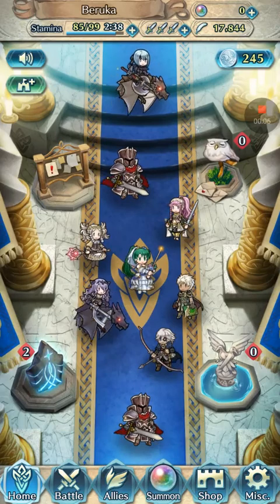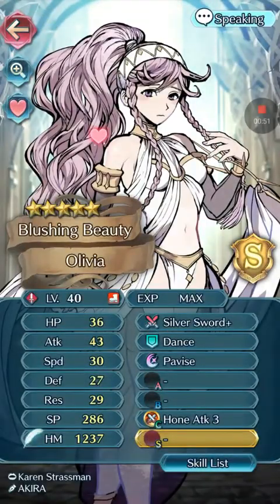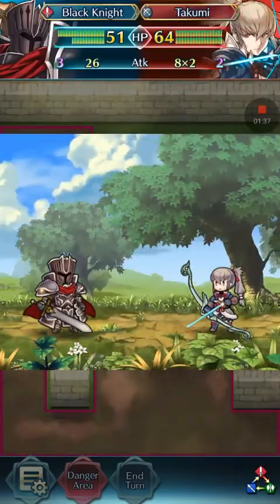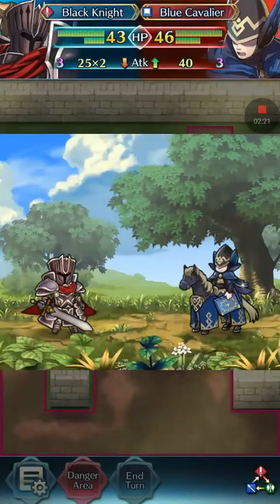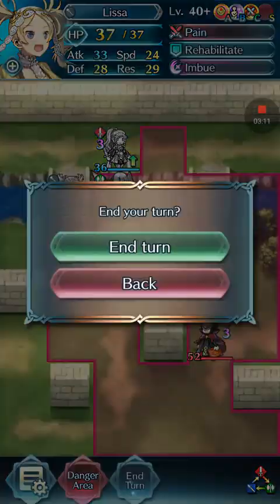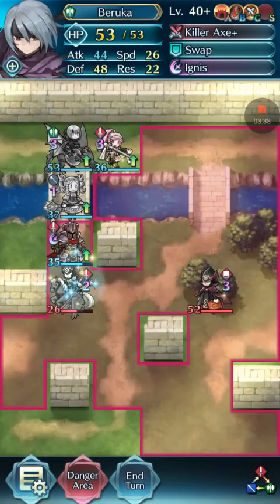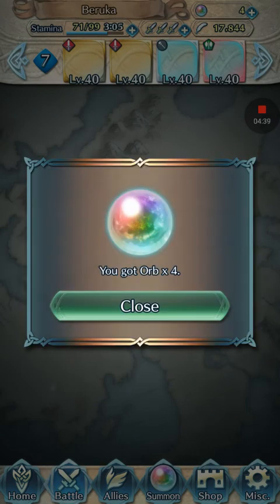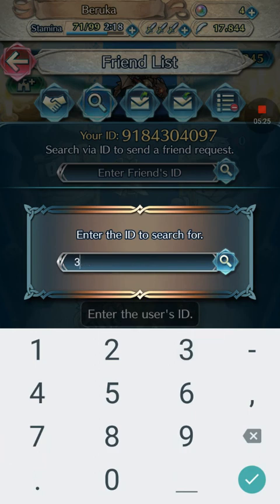How I beat TacoMeme and The Chainsmoker BHB on Infernal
This is my story on how I beat the BHB on infernal using a Phoenixmaster1 video. Hope you enjoy, btw sorry for the plain video the edited video died on me ... just like my dream. Also shout out to Corrin Da Slayer for messaging me during recording.   Also Random Thumbnail.